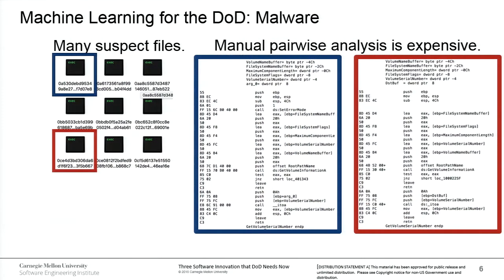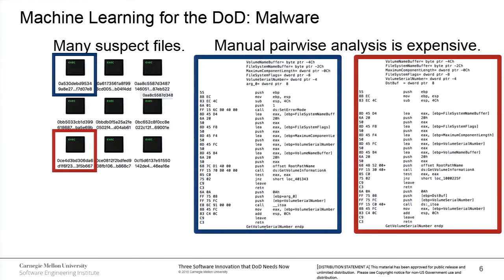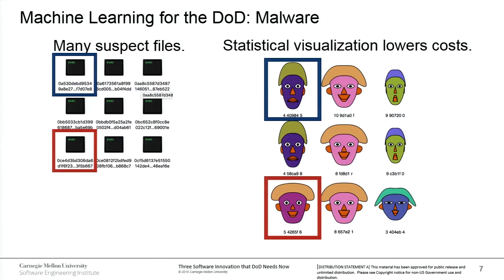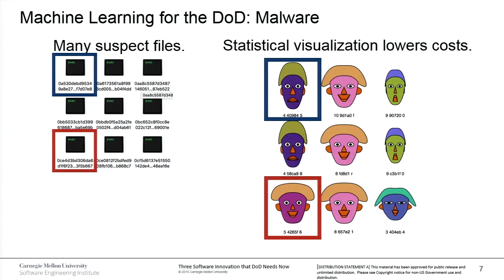How can Machine Learning help the DoD with binary code analysis?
Watch Nathan VanHoudnos discuss "How can Machine Learning help the DoD with binary code analysis?"